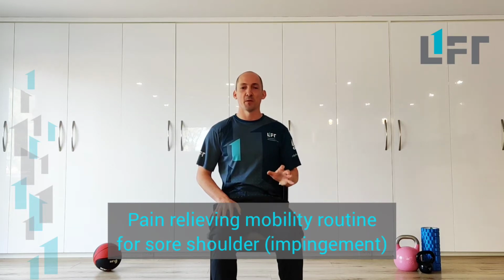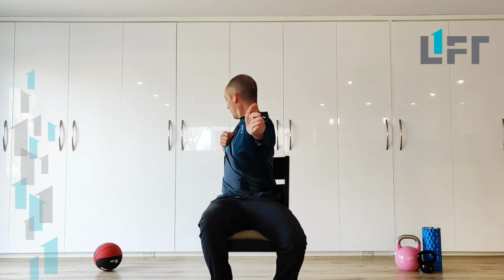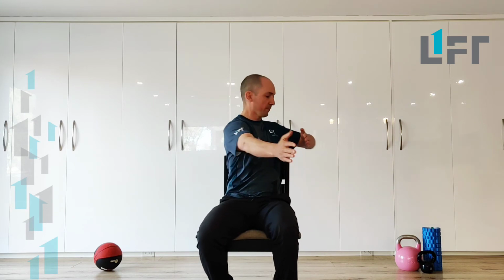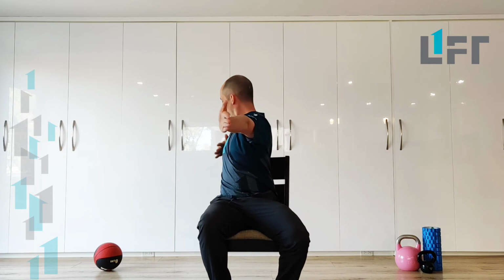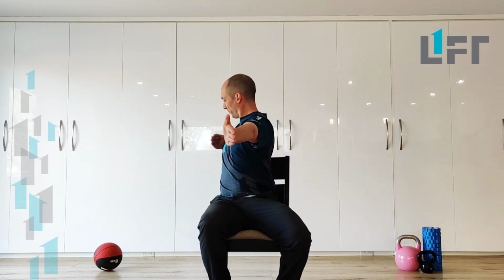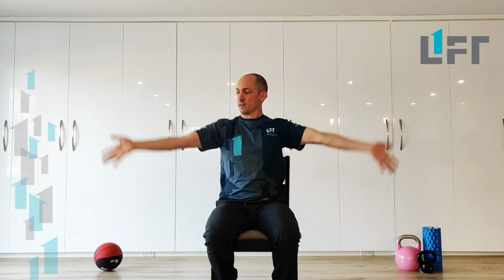Pain relieving mobility routine for sore shoulder (impingement)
Shoulder pain typically has inputs from stiff and grumpy muscles, joints and nerves in the neck, upper trunk and the shoulder itself. This short routine can often help clients to decrease shoulder pain and addresses all three regions.

Lift Performance and Rehabilitation Clinic is based in Vancouver BC. We specialize in helping people to heal and thrive. To do this we provide modern, progressive physiotherapy, chiropractic, massage therapy and strength and conditioning services and work as a team to leverage the best of each other's skills in helping our clients. We are fortunate to work with proactive clients who love movement, strength, longevity and resilience, as well as collaborate with many of the top strength coaches and sport clubs in Vancouver.

This video features Travis Dodds, a registered physiotherapist with a Master's of Physical Therapy and Certified Strength and Conditioning Specialist.

We hope this helps you! We would like to emphasize that a proper assessment and plan is key to effective use of exercise for rehabilitation and performance. We make our exercises available to the public to facilitate learning among our peers, make it easier for clients to share with other professionals and offer some ideas for those who cannot work with professionals for financial or other reasons. If you choose to implement our ideas you do so at your own risk, and wherever possible we recommend consulting a qualified physician, physical therapist, chiropractor or strength coach to assist in developing your plans.